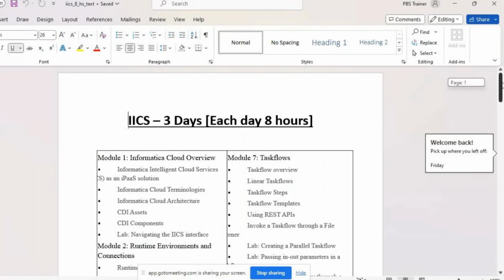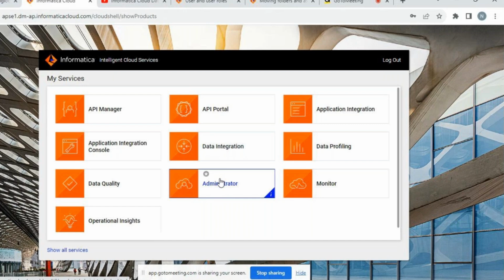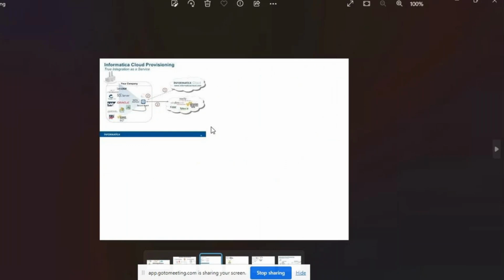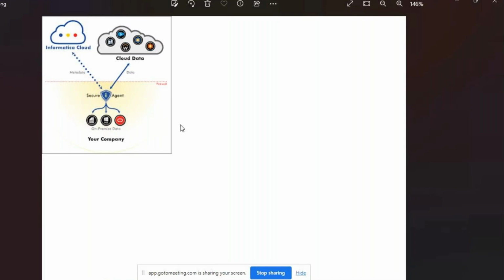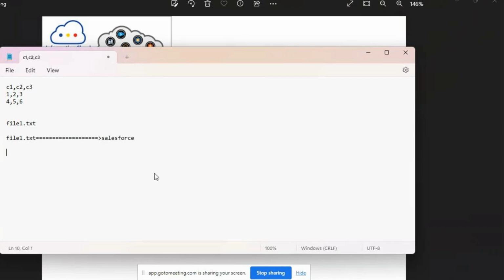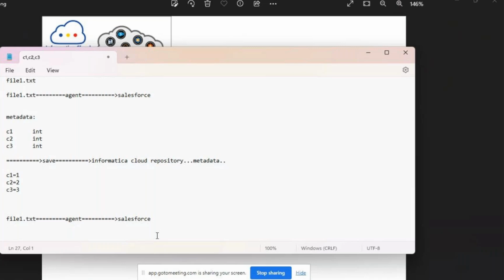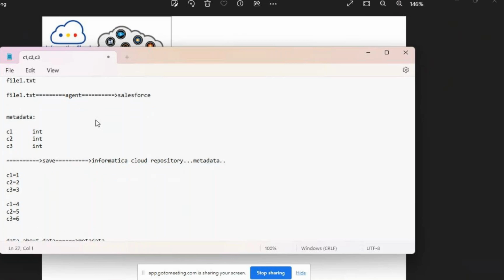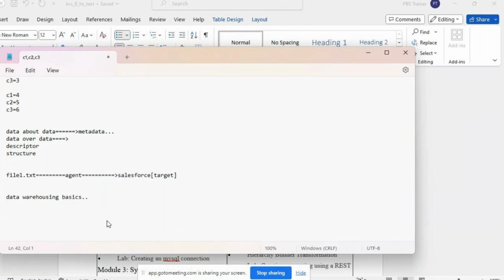Informatica Training: Complete Guide for Beginners to Experts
Informatica Training is crucial for anyone involved in data integration, data management, and business intelligence. Our comprehensive course starts with foundational concepts and progressively dives into advanced techniques, ensuring that you gain a deep and practical understanding of Informatica. We cover key topics such as Informatica PowerCenter, Data Quality, and Informatica Cloud, providing you with a well-rounded education in this powerful tool.

The video is designed to be interactive and engaging, featuring real-world examples and hands-on exercises. We start with an overview of the Informatica interface and basic functionalities, then move on to more complex tasks like developing workflows, managing metadata, and optimizing performance. Each segment is carefully crafted to build upon the previous one, allowing you to gradually expand your skills and knowledge.

One of the highlights of this "Informatica Training" video is its focus on practical application. We offer valuable insights and tips that you can apply directly to your projects, helping you solve common issues and improve your efficiency. The training also includes quizzes and checkpoints to reinforce your learning and ensure you’re keeping up with the material.

Don’t miss this opportunity to boost your expertise with our Informatica Training. Watch the video now and take the first step towards becoming an Informatica expert!